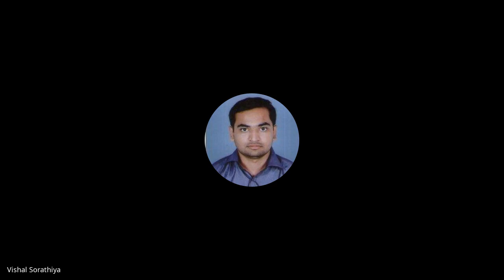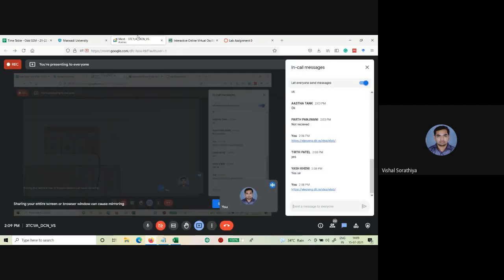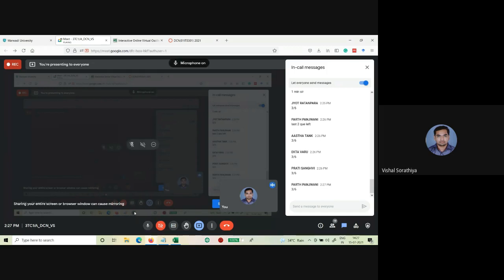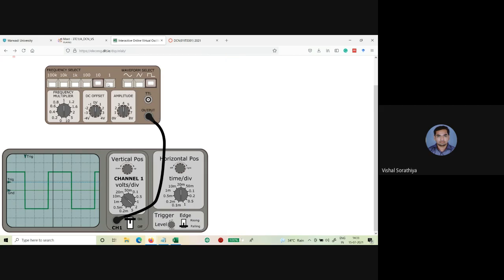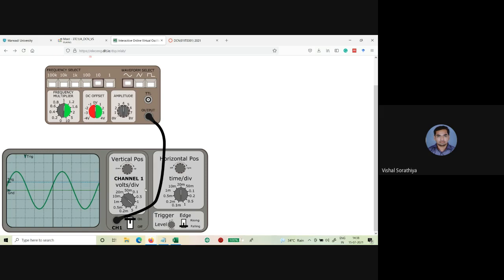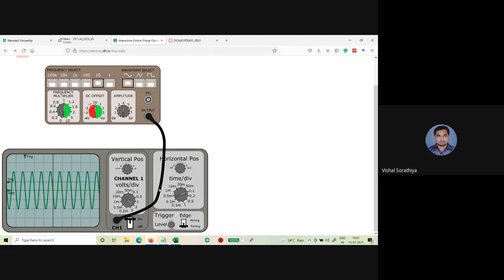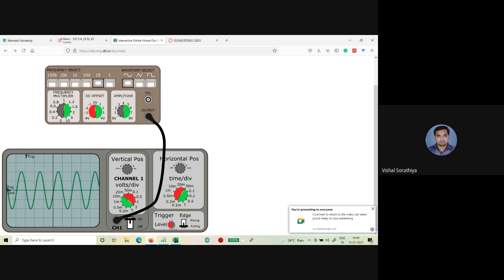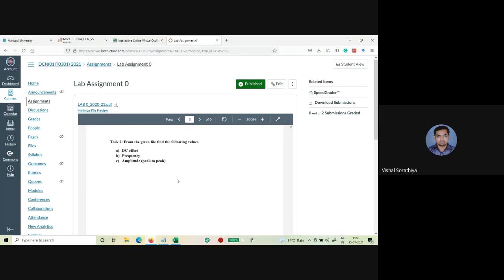3TC1 BATCH A INTRODUCTION OF LAB DCN 14-07-2021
LAB INTRODUCTION, CANVAS SETUP AND DSO AND FG